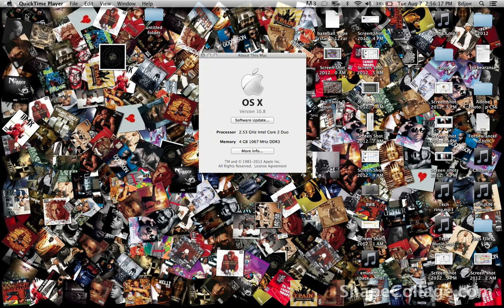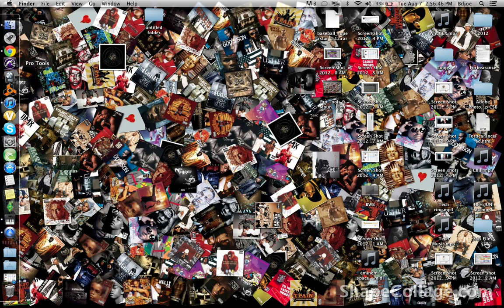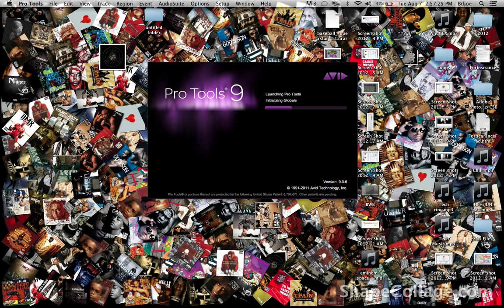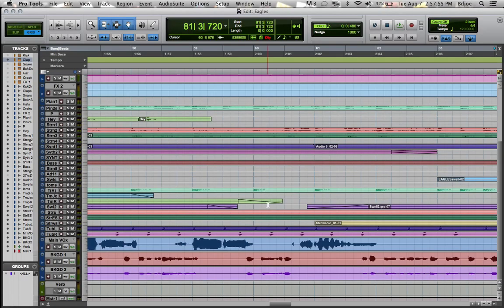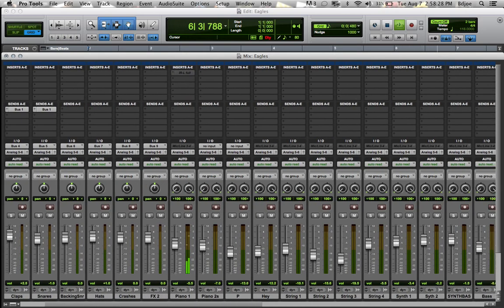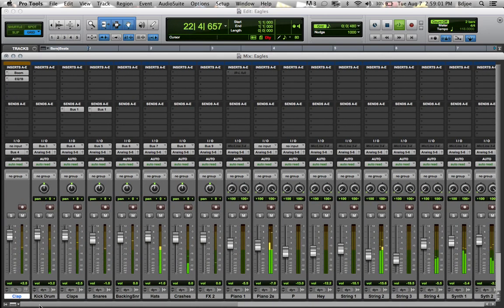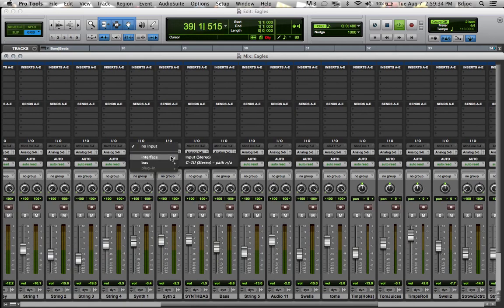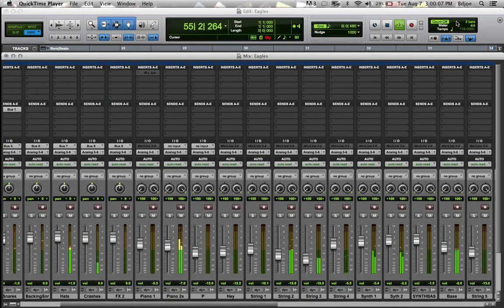PRO TOOLS 9 WITH MOUNTAIN LION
Here's a link to the most recent pro tools 9 update